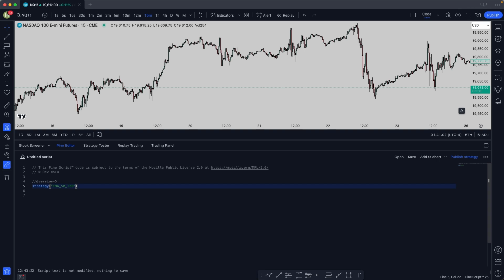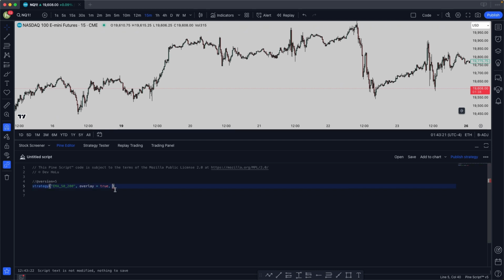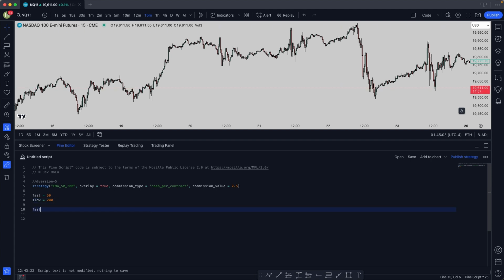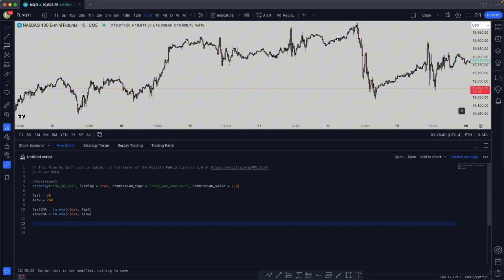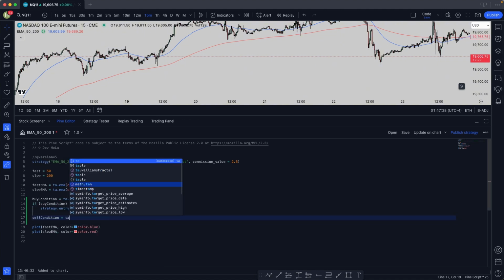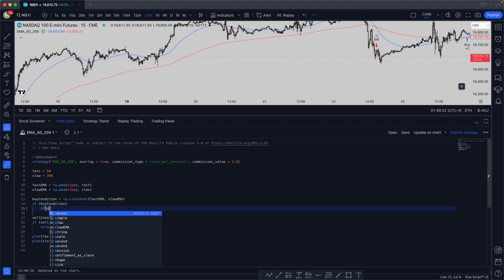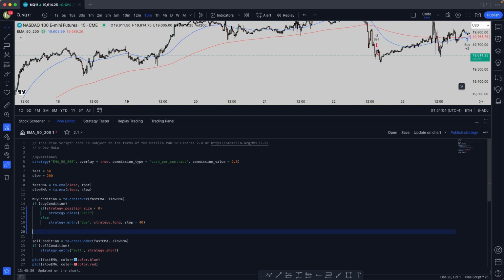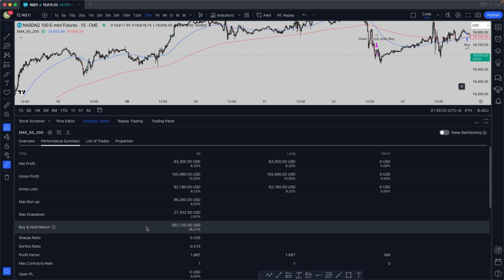EMA Crossover Backtest In Pinescript (TradingView)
Learn how to use Pinescript to backtest a crossover strategy using the exponential moving averages (ema).